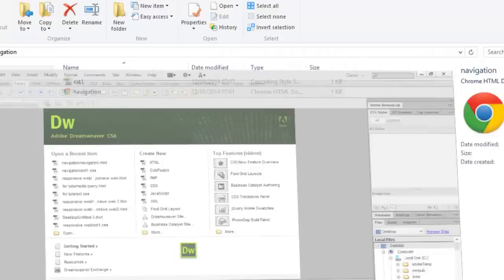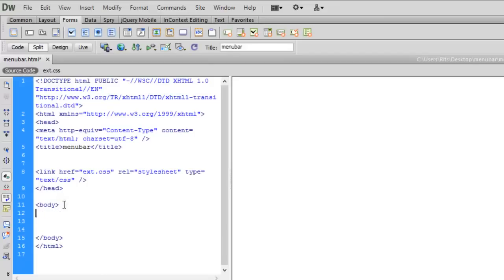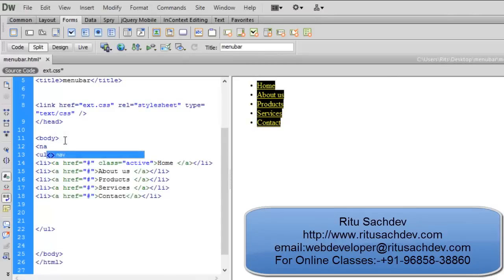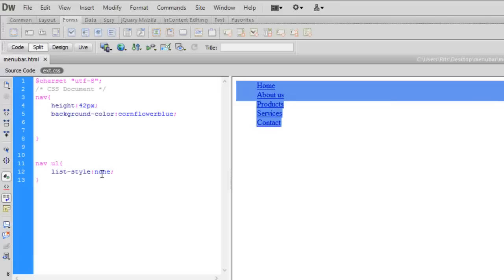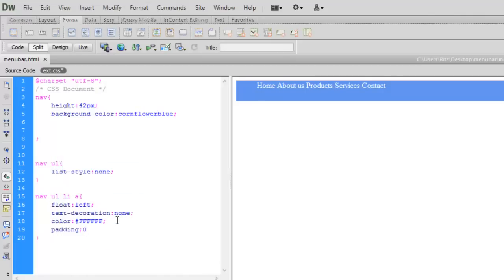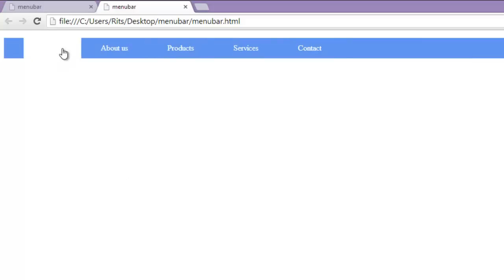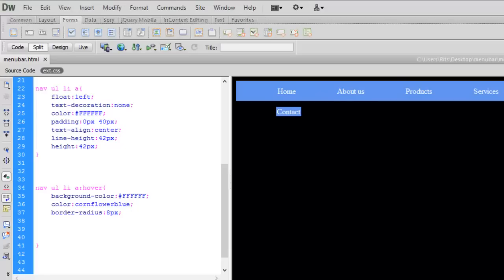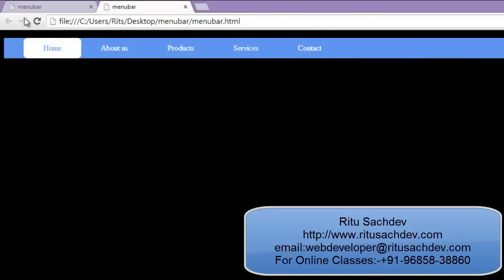Creating Menu Bar with Unordered list in Html and Css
Here i' m showing You how  to create Menu bars using unordered list in Html and Css..